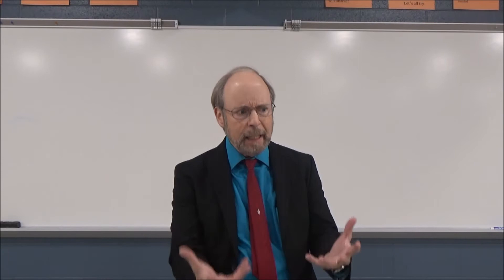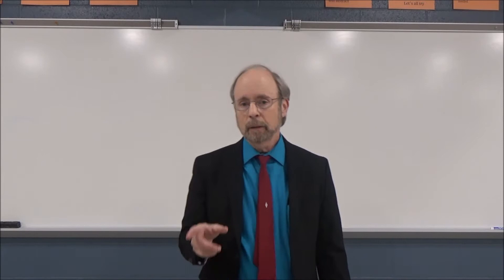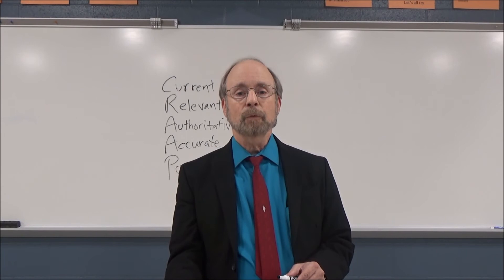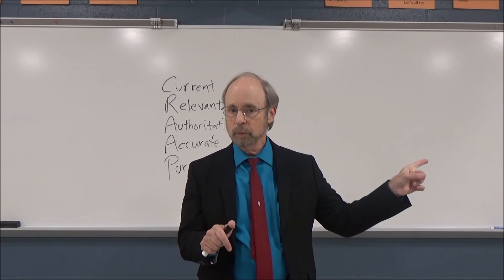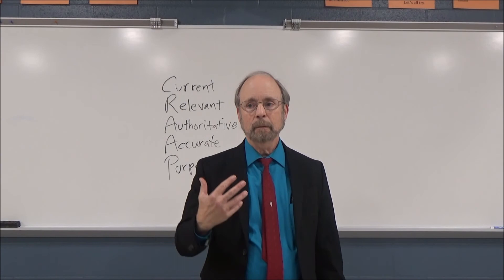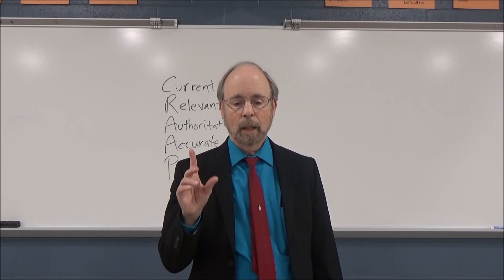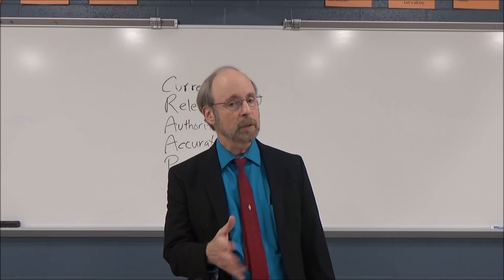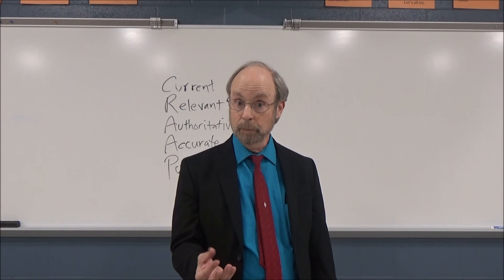Introduction to Persuasive Speeches